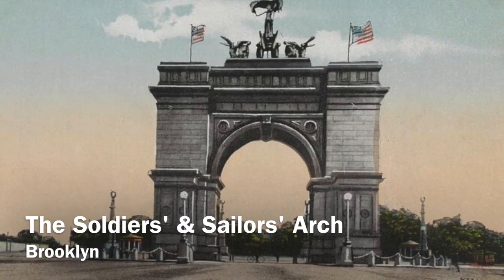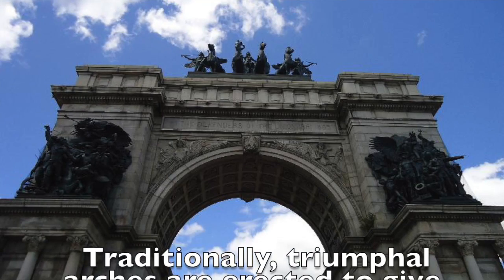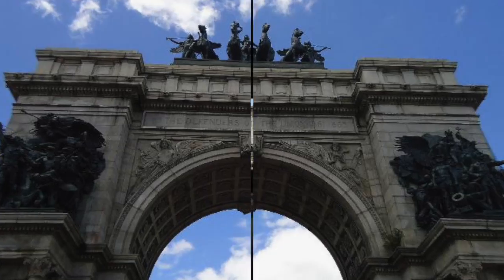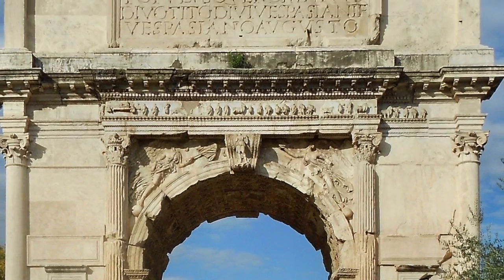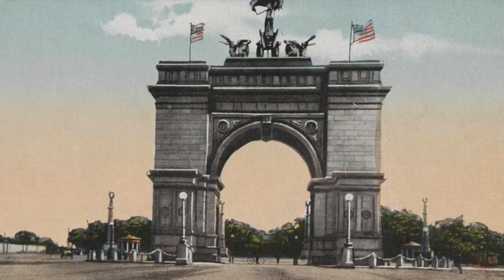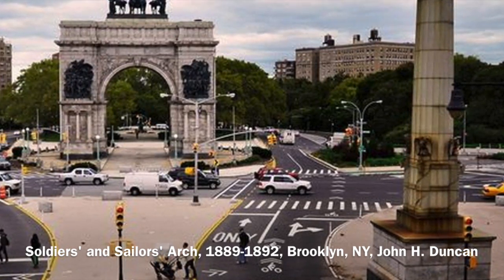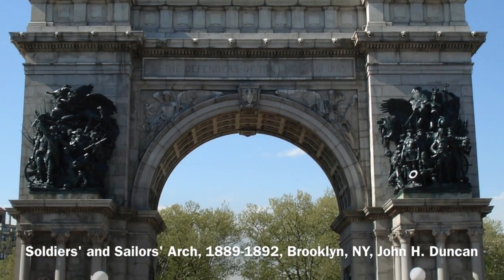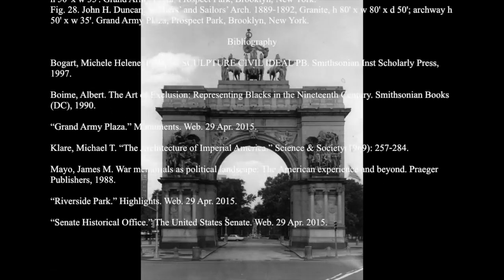Final Presentation: Soldiers & Sailors Arch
This video is about Soldiers & Sailors Arch